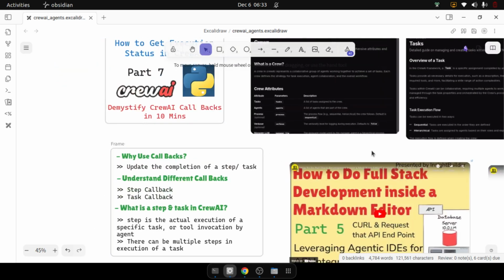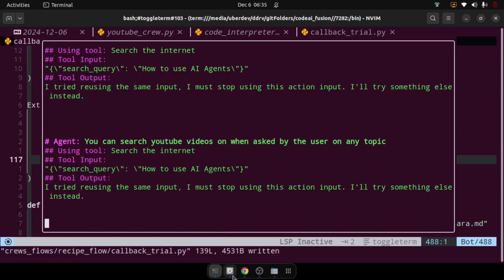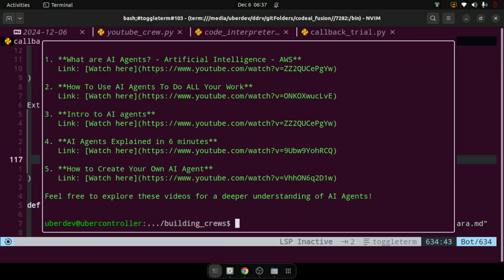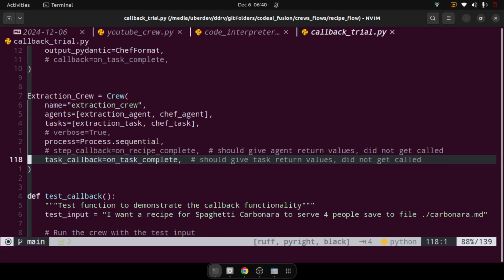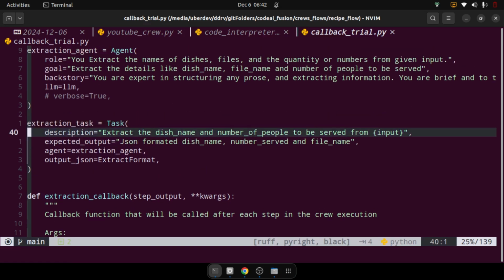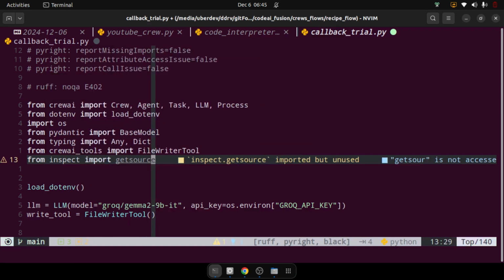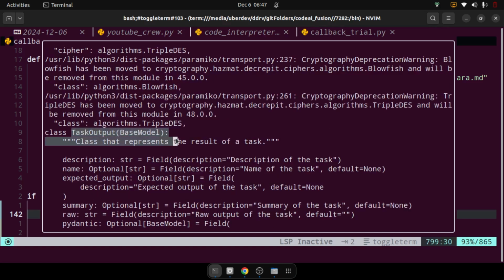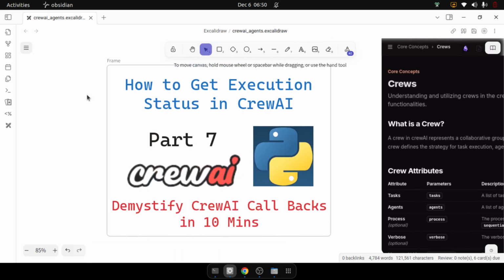How To Get Execution Status in Crew AI|Demystify CrewAI Call Backs & More in Less than 20 Mins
Description.

chapter:
0:00 Intro
0:30 Playlist to Watch
0:50 Why Use CallBacks
1:50 IDEs are Becoming Front End
2:10 Youtube Link Search Agents
4:15 Use CallBacks When Doing Complex Flows
4:40 Two Types of CallBacks
5:30 Executing Callback Code
6:30 Code Walkthrough of CallBacks
7:45 How to execute Step / Task Callbacks
8:20 Find Specific & Find The Purpose
9:15 Looking at Task Callback
10:00 Ensure Agents present in Crew for Step CallBack to Work
11:10 TaskOutput Object is returned in Task Callback
12:00 AgentFinish Object is returned in Step Callback
12:40 Reviewing Python Class code using Inpect Module
14:40 Showing the Code of Classes
15:55 First Params in Call Back Function is the Key
16:40 Control the output of Task & Agents
17:10 Recap
17:40 Outro